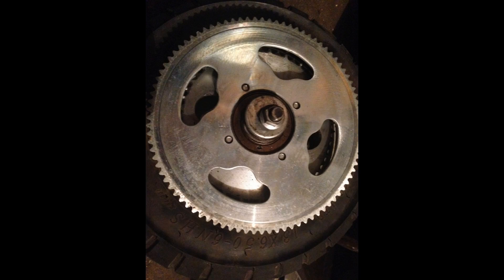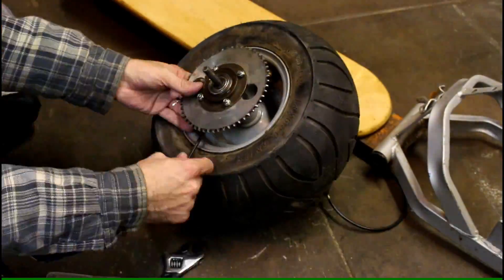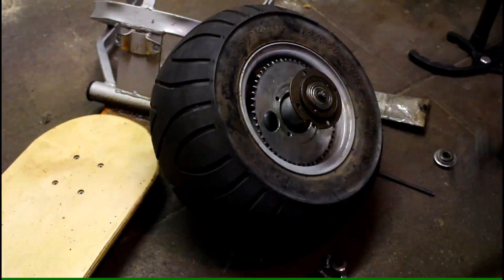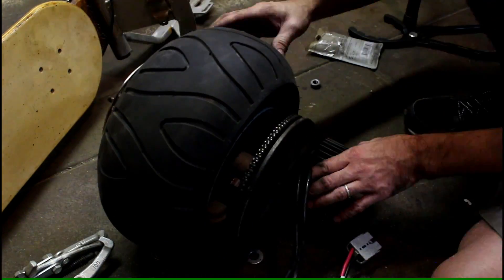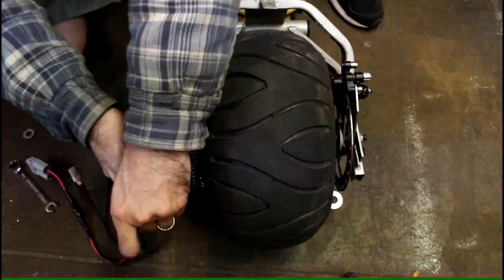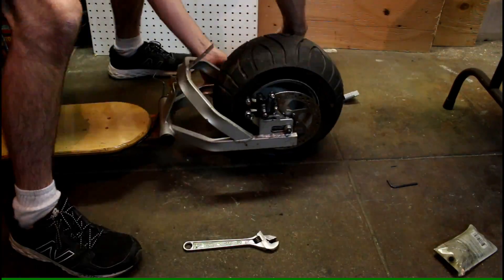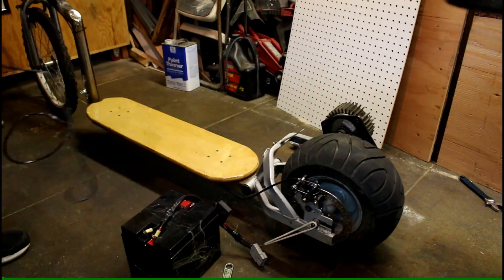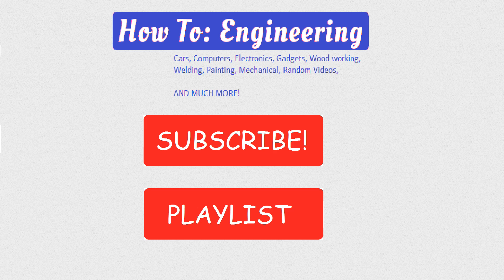DIY Electric Scooter build - Day 8 - 5-7-2017 - Adding new Gear to Rear wheel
Welcome to day 8 of the DIY Electric Scooter build 5-7-2017.
Today we add the new gear to the rear wheel. Sorry it took a few months to get to this, but we were waiting for parts from china.

Questions?